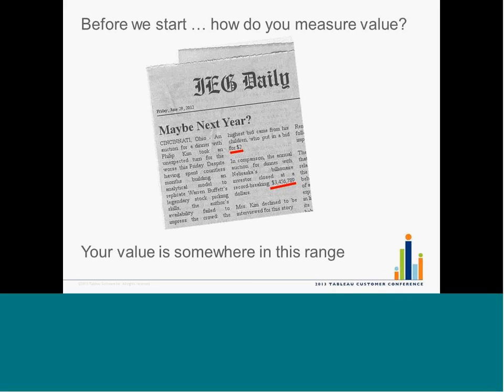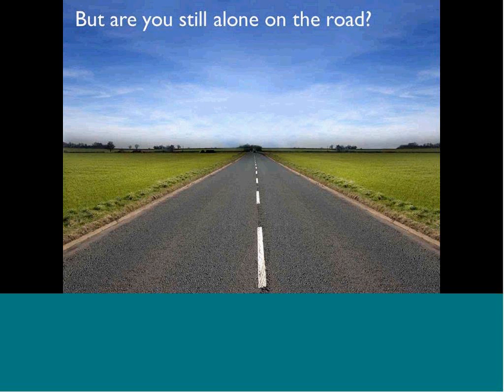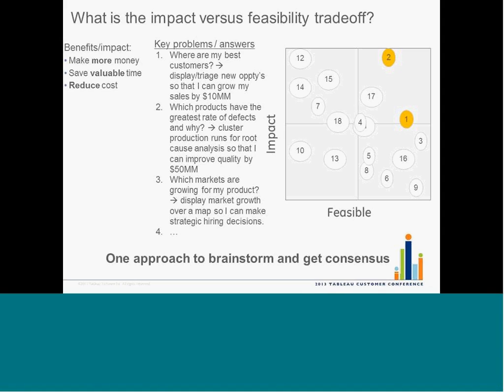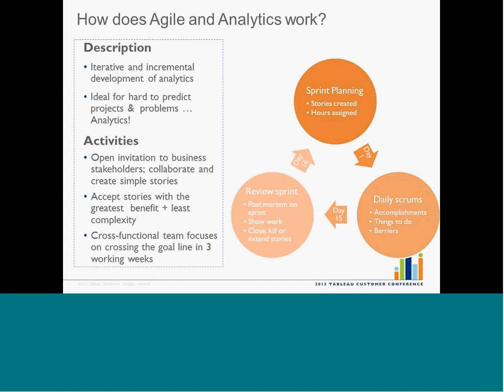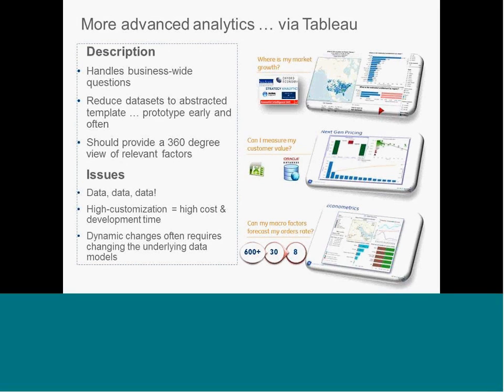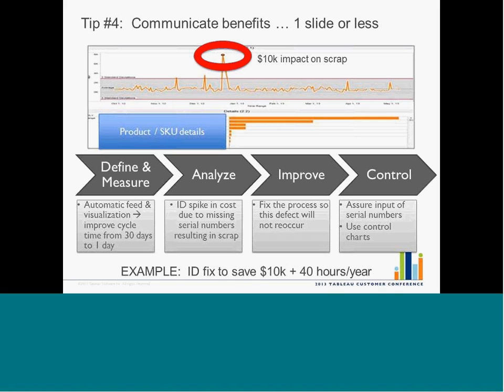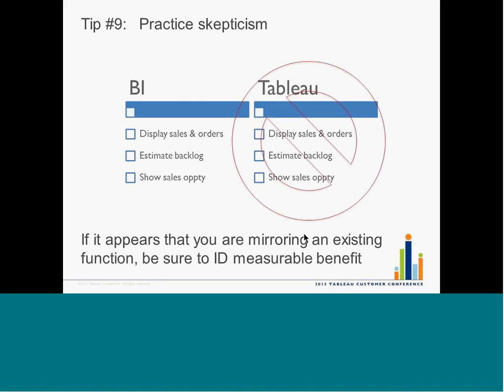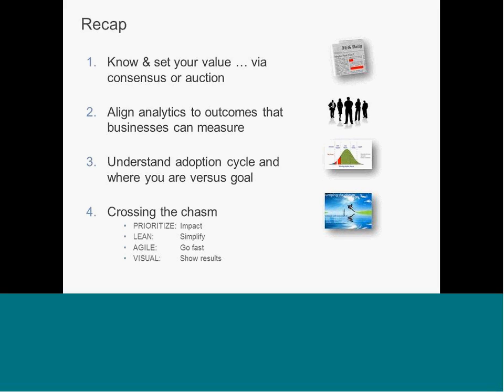Setting and Delivering Value with Visualization at GE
This session will share with a new Tableau leader/analyst how to identify organizational challenges and drive change across their organization by offering specific recommendations on planning and delivering visualizations with the operational efficiency and organizational leadership associated with GE.  The primary questions this session will address include: What are the key challenges for an organization and how do you overcome them?  How do you establish & communicate your value proposition as an analytics team?  What can you do to operationalize the "vision" and help grow your business & customers?  What are some of the most compelling narratives & examples from GE?